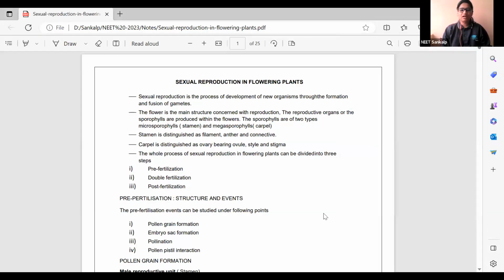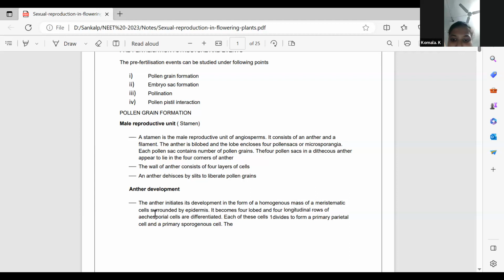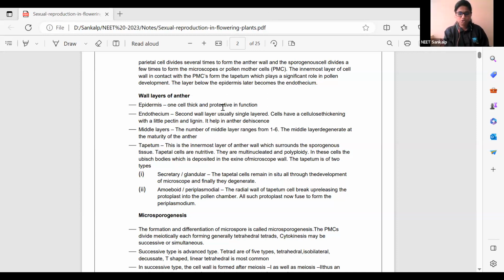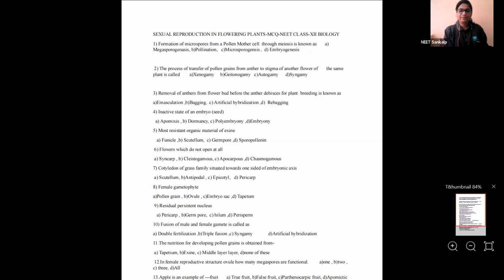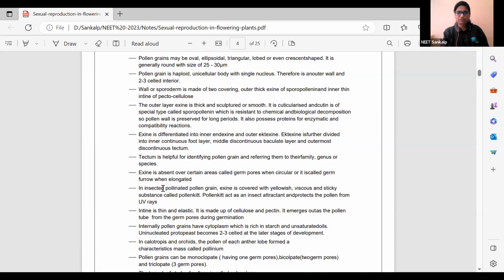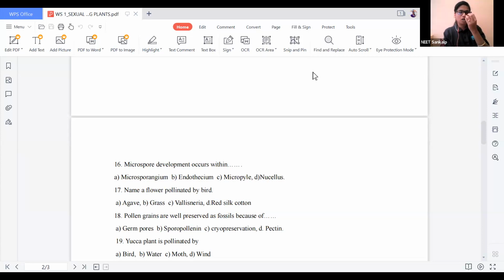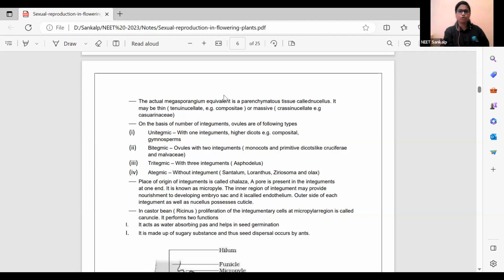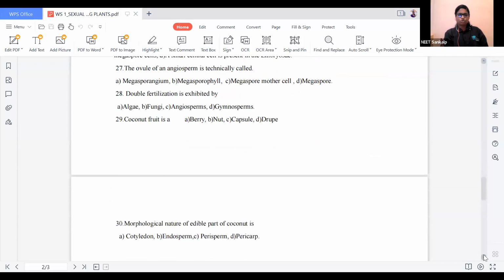Sexual reproduction in plants _ Revision